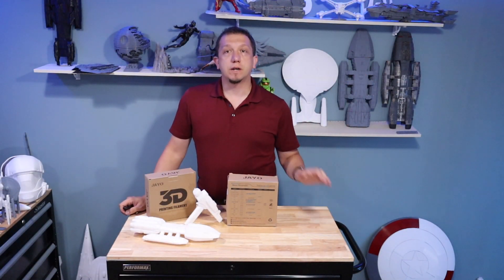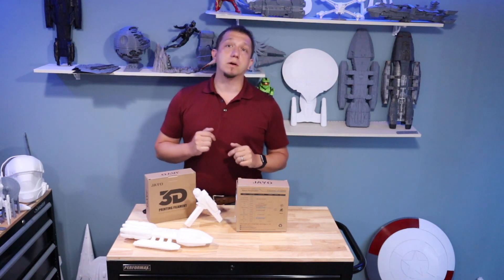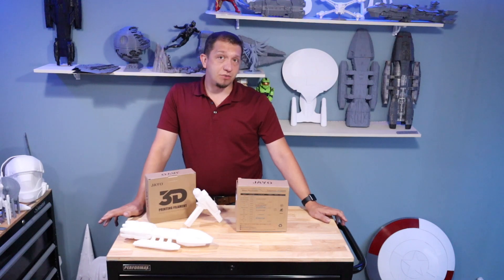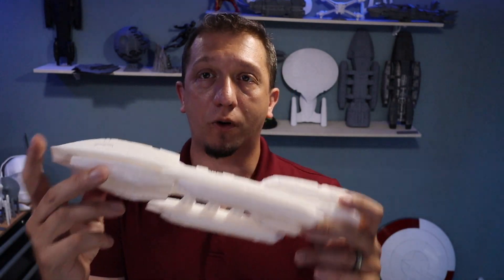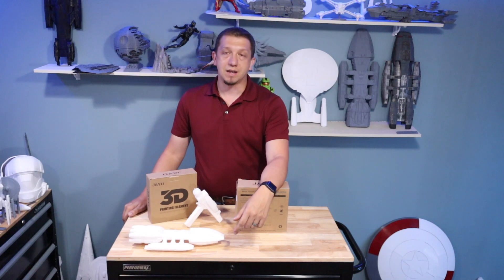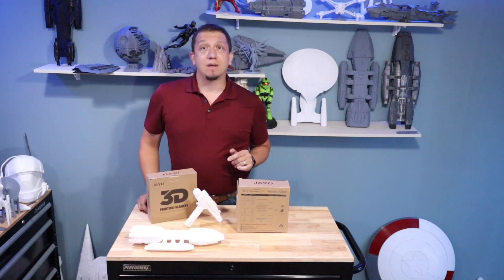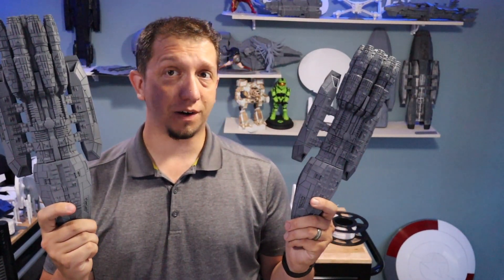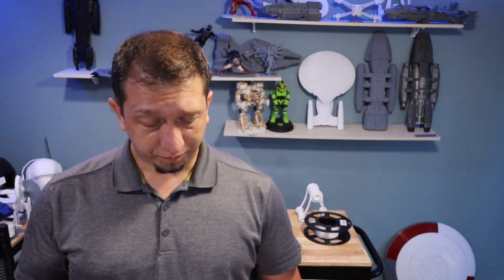Filament PLA Plus - Is it JAYO Filament?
Looking for the best filament for 3D printing? Video looks for the best PLA plus brand. This video is a JAYO PLA Filament Review - looking at the JAYO PLA Plus and PLA Silk. The PLA filament comparison looks at the JAYO filament vs similar filament brands like Inland, Duramic, etc. Looking specifically at filament color, filament cost, where to find filament, and more.

🗒 Show Notes 🗒

0:00       ▶️  Introduction
2:29       ▶️  Cost
4:02       ▶️  Color and texture
6:55.      ▶️  Where to buy
11:20     *️⃣  Recap

Link to JAYO Filament
Link to the battlestar Video: